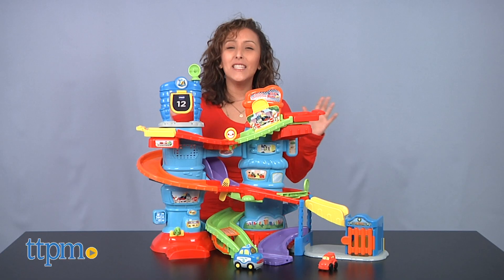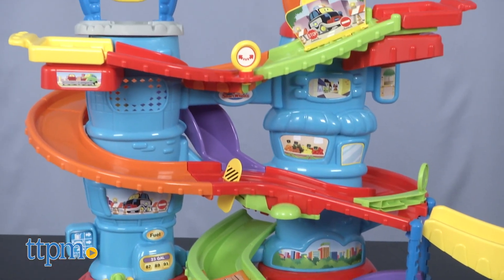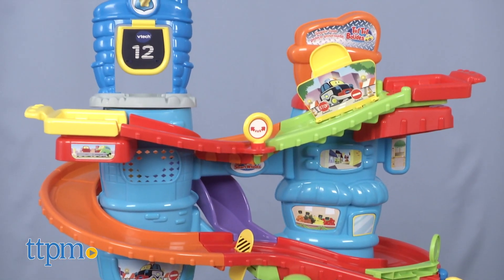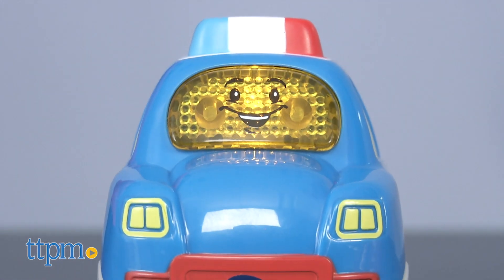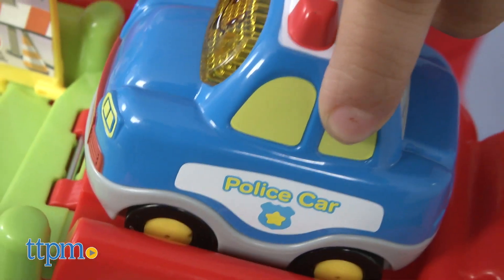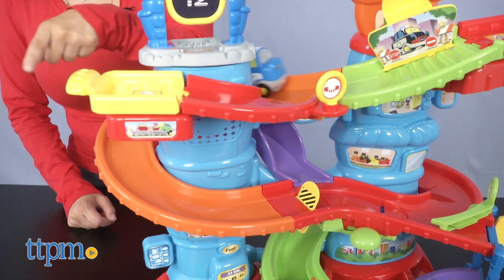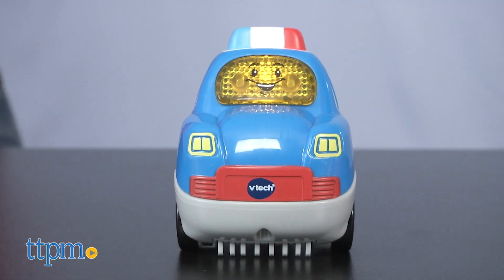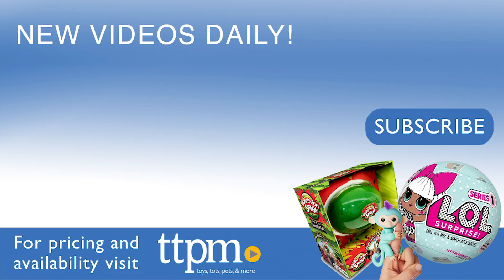Go! Go! Smart Wheels Launch & Chase Police Tower from VTech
The chase is on with Vtech's Go! Go! Smart Wheels Launch & Chase Police Tower. Your child will enjoy the three-level playset and all the melodies and songs that comes when the police car chases the escape car, For full review and shopping info

Product Info: If your child loves car sets this Vtech Go! Go! Smart Wheels Launch & Chase Police Tower will excite your child!